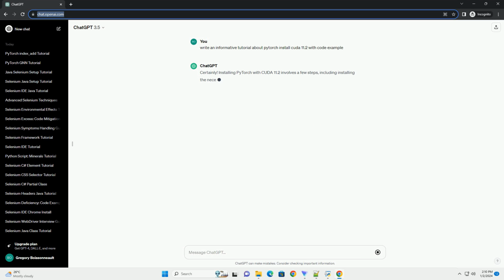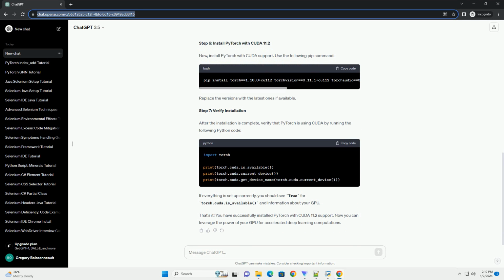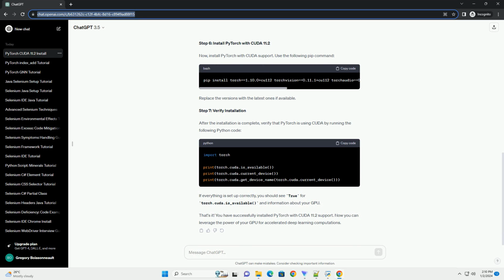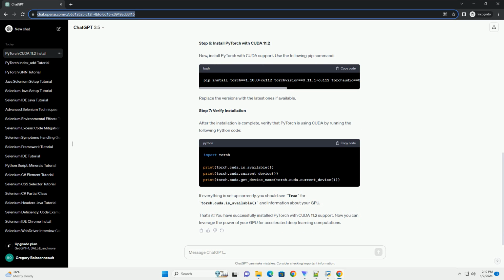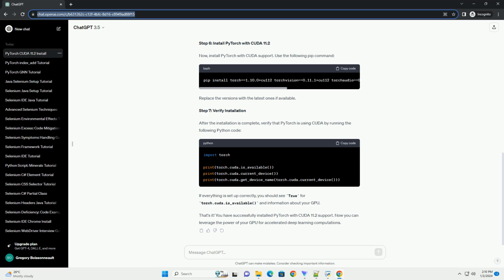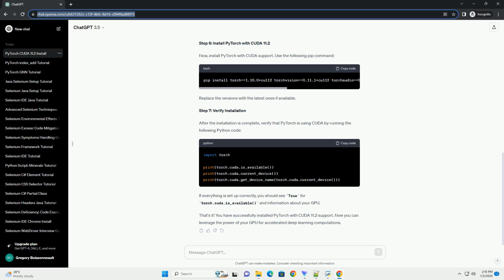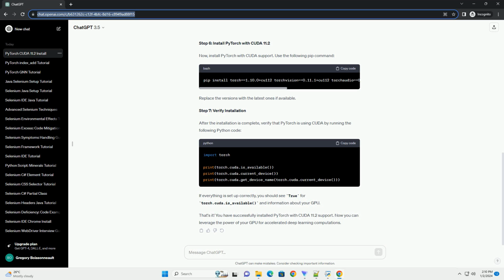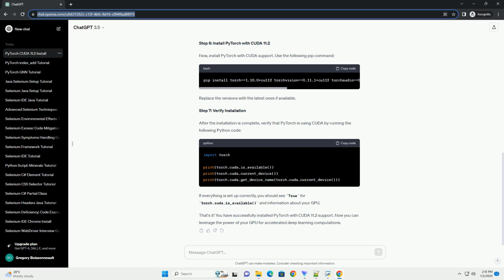pytorch install cuda 11 2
Certainly! Installing PyTorch with CUDA support involves a few steps, including the installation of CUDA toolkit and cuDNN library. Here's a step-by-step tutorial on how to install PyTorch with CUDA 11.2 on a Linux system. Note that the steps might vary slightly depending on your system configuration.
Ensure that you have the appropriate NVIDIA GPU drivers installed.
Visit the NVIDIA CUDA Toolkit download page: CUDA Toolkit Archive. Select the version 11.2 and download the local installer for your system.
Make sure to select a version compatible with CUDA 11.2.
You can install PyTorch with CUDA support using pip. Ensure you have a compatible version of pip installed.
This command installs PyTorch version 1.10.0 with CUDA 11.2 support. Make sure to check for the latest version on the PyTorch website and adjust the version accordingly.
You can verify the PyTorch installation by opening a Python interpreter and importing PyTorch.
If everything is set up correctly, you should see the PyTorch version and True for CUDA availability.
That's it! You've successfully installed PyTorch with CUDA 11.2 support on your system. Make sure to adjust the versions in the commands based on the latest releases.
ChatGPT
Certainly! Installing PyTorch with CUDA 11.2 involves a few steps, including installing the necessary dependencies and configuring your environment. Below is a step-by-step tutorial with code examples to guide you through the process.
Step 1: Check Your GPU Compatibility
Before installing PyTorch with CUDA support, make sure your GPU is compatible with CUDA 11.2. You can check the CUDA compatibility of your GPU on the NVIDIA website.
Step 2: Install NVIDIA GPU Drivers
Ensure that you have the latest NVIDIA GPU drivers installed. You can download them from the official NVIDIA website or use your package manager for Linux distributions.
Step 3: Install CUDA Toolkit 11.2
Download and install the CUDA Toolkit 11.2 from the NVIDIA website. Follow the installation instructions provided for your operating system. For Linux, you can use the following commands:
During installation, you may need to update your system environment variables. Follow the on-screen instructions.
Step 4: Install cuDNN Library
Download the cuDNN library from the NVIDIA website (require